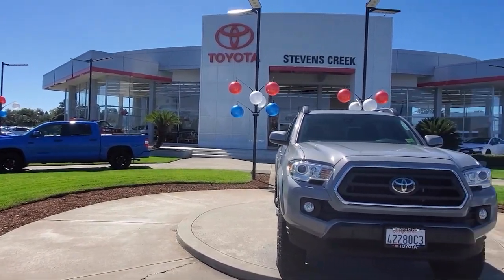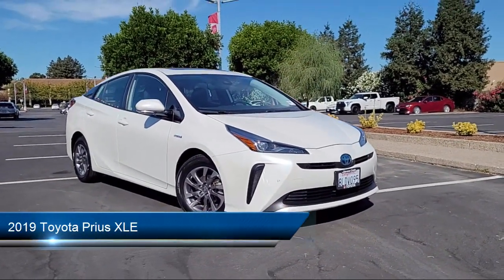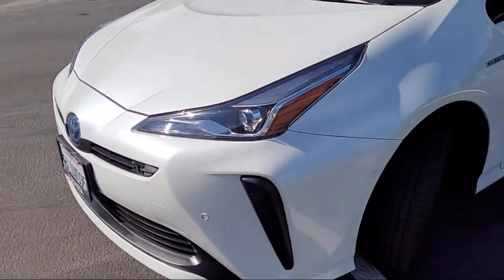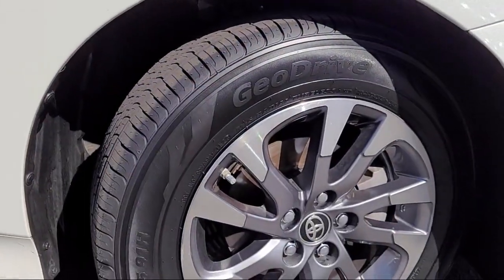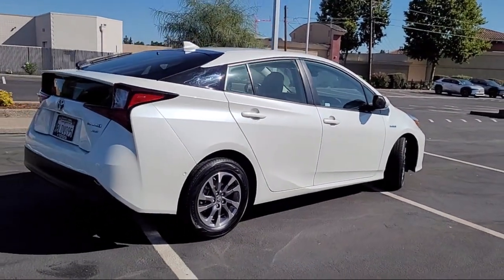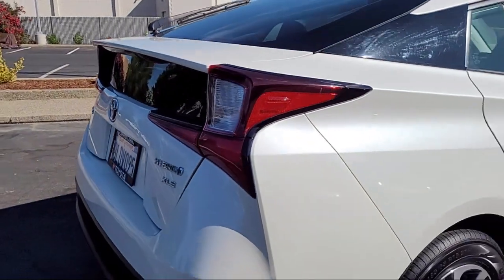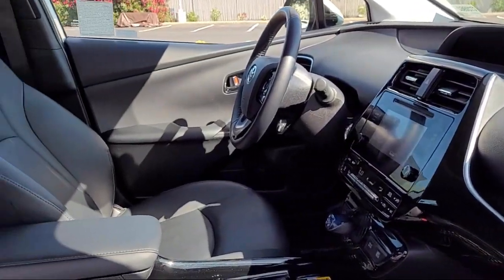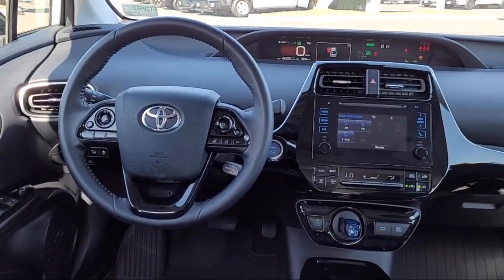2019 Toyota Prius XLE San Jose Santa Clara Fremont San Francisco Oakland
2019 Toyota Prius XLE Stock Number: CT20962 Vin:JTDKARFU1K3087512.

4202 Stevens Creek Blvd.